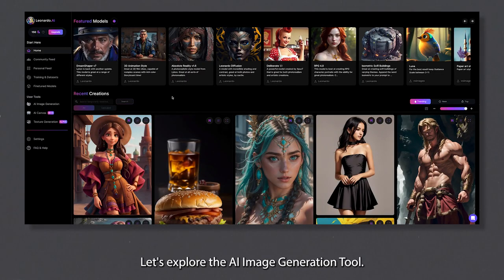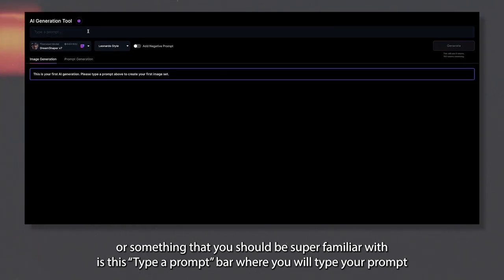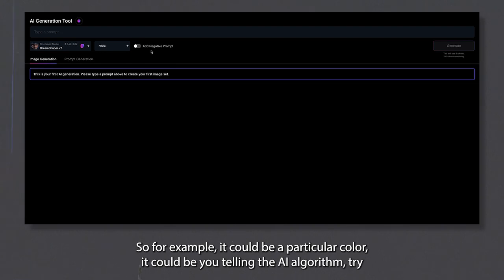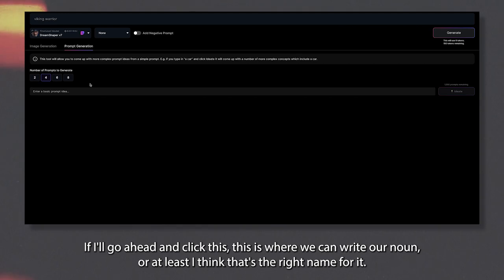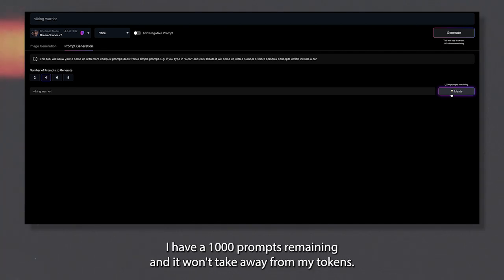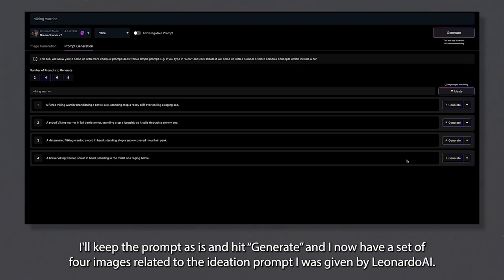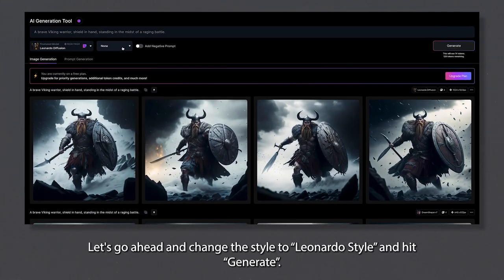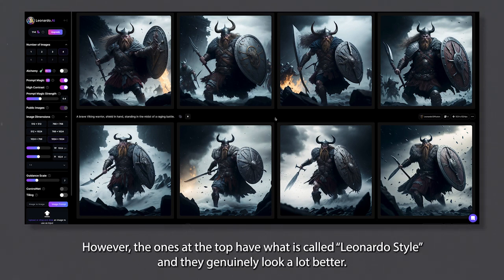Leonardo Ai Mastery Part 5 | MDS Reviews